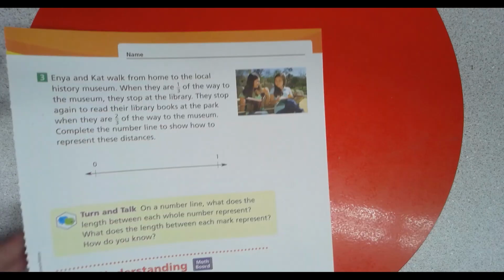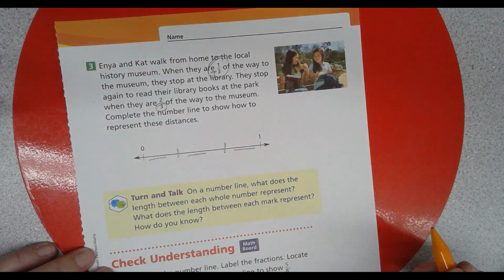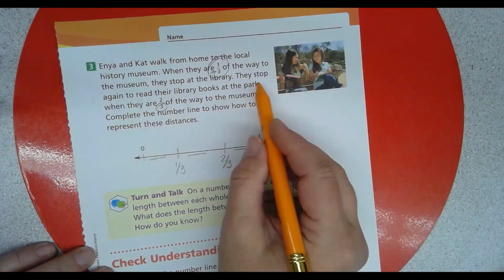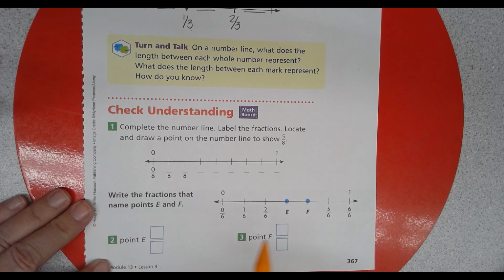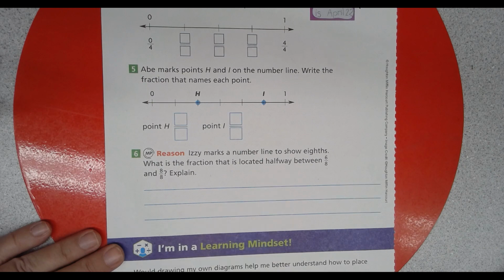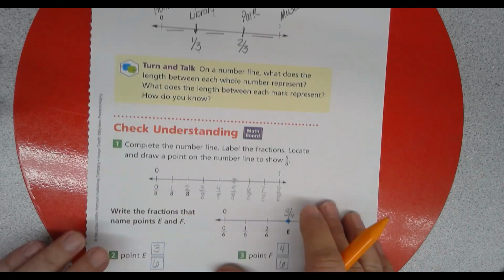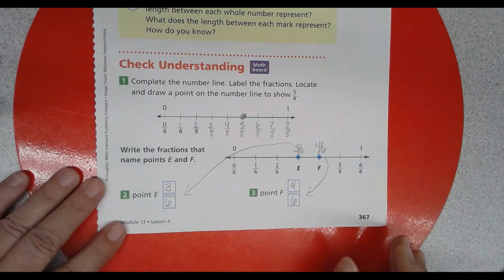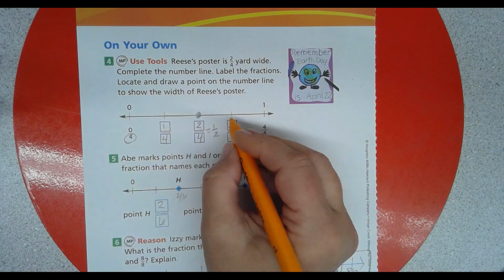Math Book Lesson 13 4